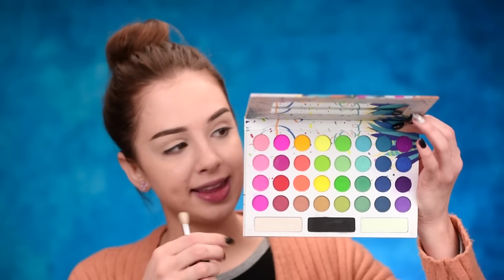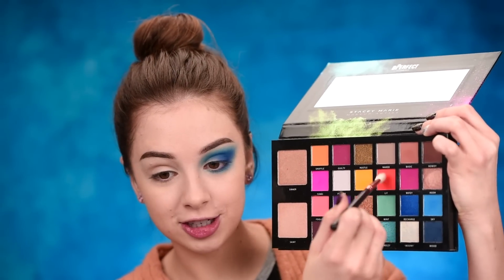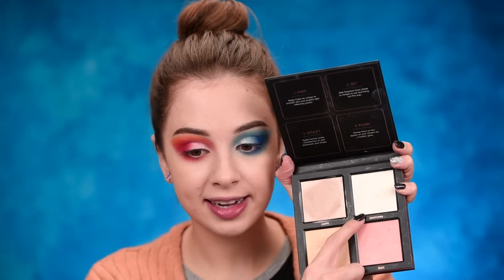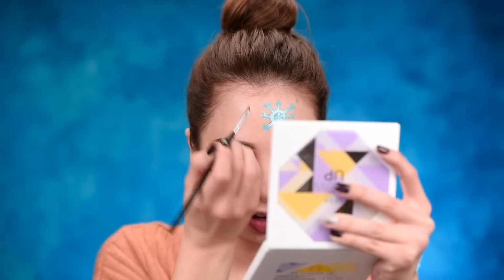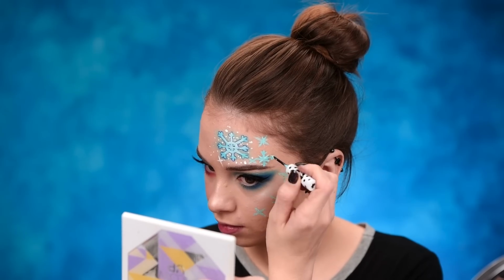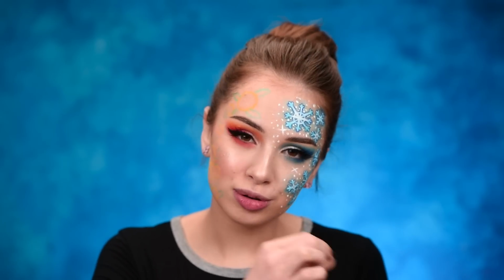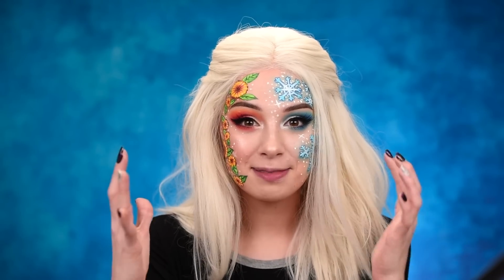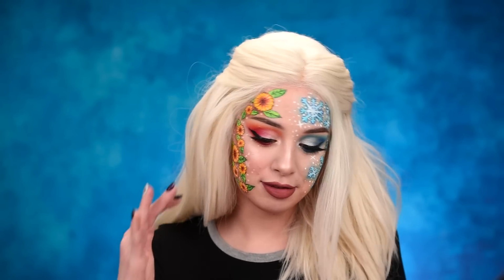Recreating INSTAGRAM MAKEUP #5